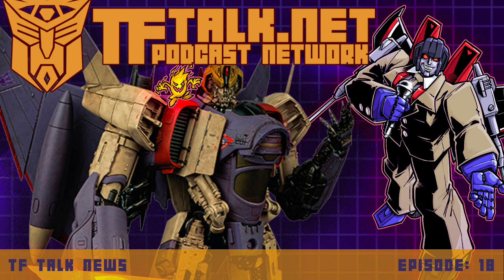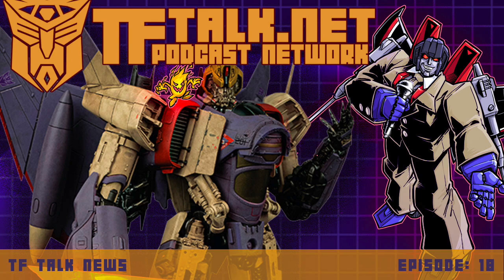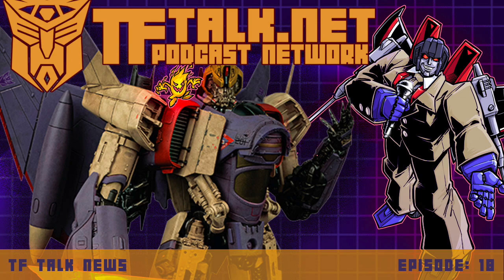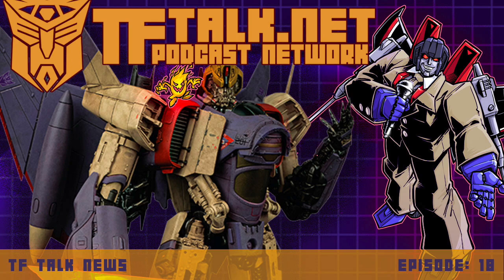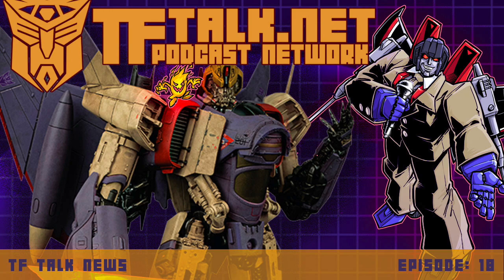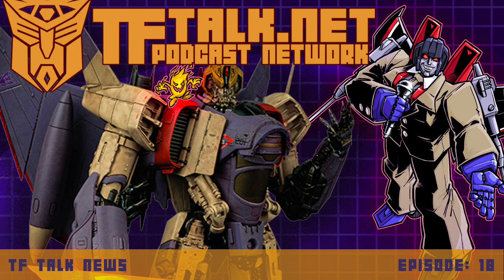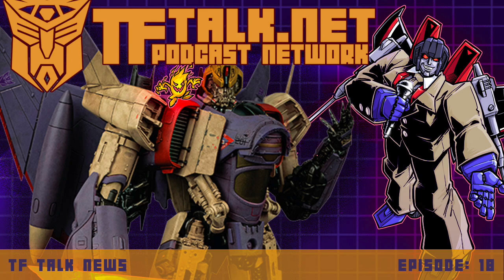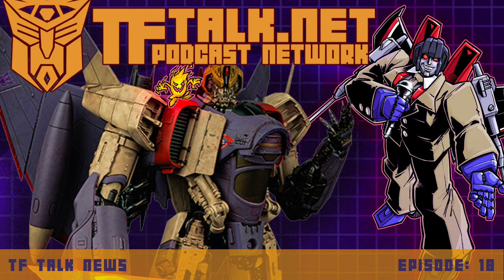Flame Toys, ThreeZero, Target Toy section resets, & Netflix Transformers - TF Talk News Episode 018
Whoa, Mr. Starscream is still alive? Yes, foolish fleshlings, he cannot be stopped! While he missed two weeks of delicious leaks and news, there's still plenty to talk about that happened this week in Transformerland like exclusive Leadfoot, Runabout, Thrust, and everyone's favorite: Cyberverse Adventures.